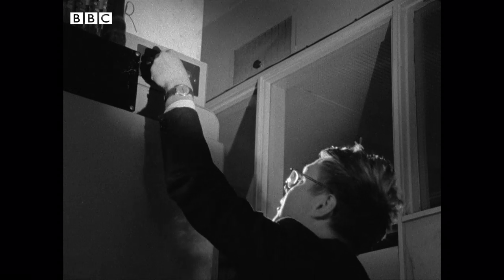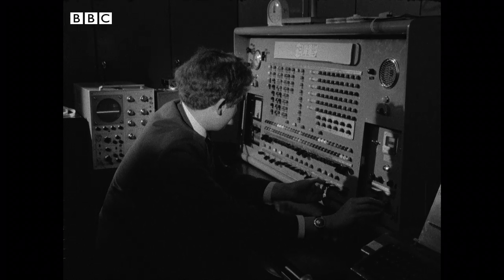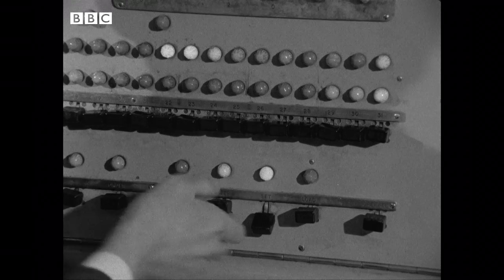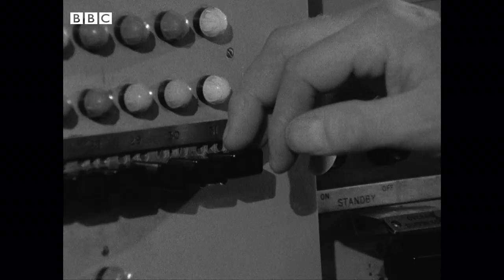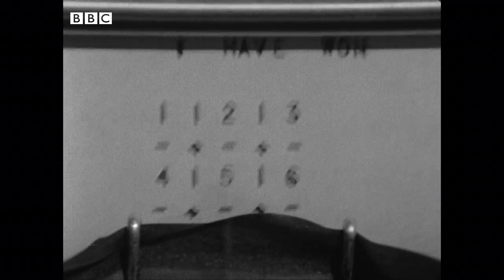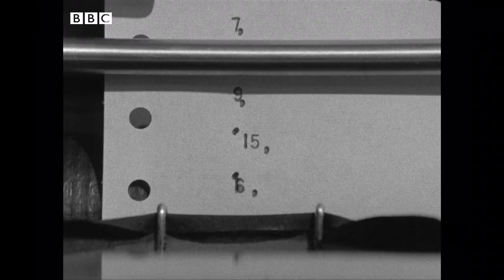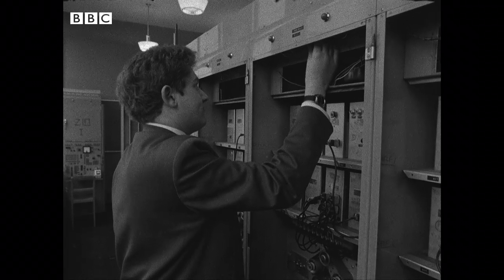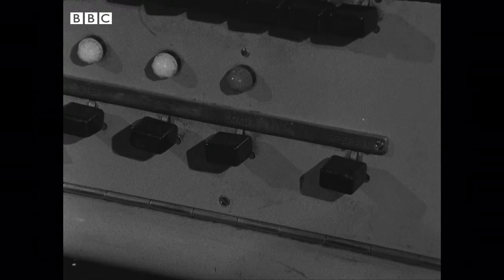How SCHOOL COMPUTER classes looked in 1969 | Tomorrow's World | Retro Tech | BBC Archive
Computing comes easy to the boys at Forest Grammar School in Berkshire, who are lucky enough to have access to their very own school computer. Nellie - for this is what the giant mechanical machine has been dubbed - is able to play games, solve mathematical problems, and even play music from programs stored on punched tape - but only after she has been turned on, a complex routine that involves the co-ordination of several students spread throughout the school.

This clip is from Tomorrow's World, originally broadcast 5 February 1969.

You have now entered the BBC Archive, an audiovisual time machine that will transport you back to the golden age of TV. Let us educate, entertain and enlighten you with classic clips from the BBC vaults.